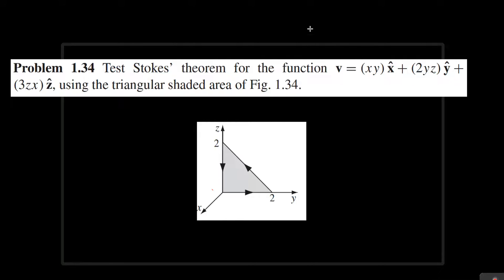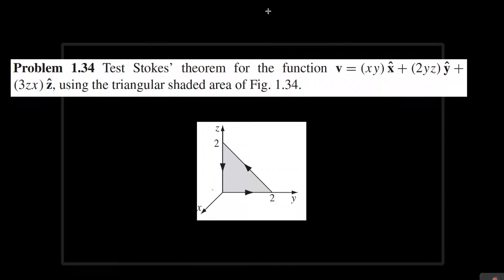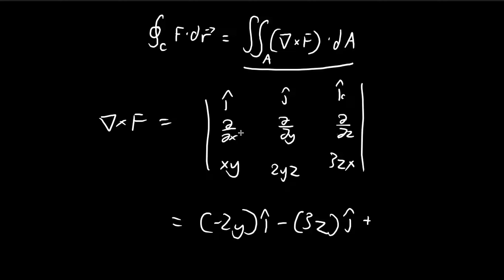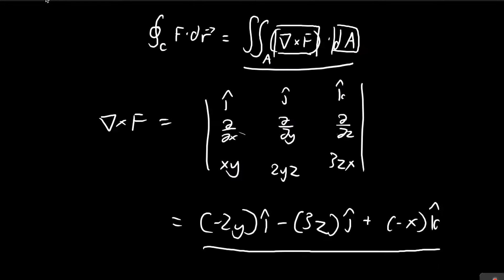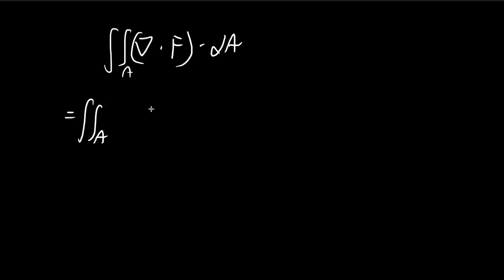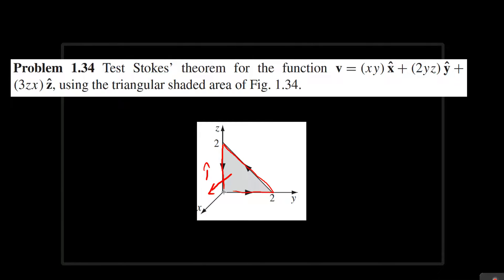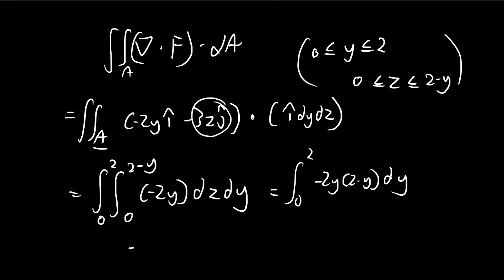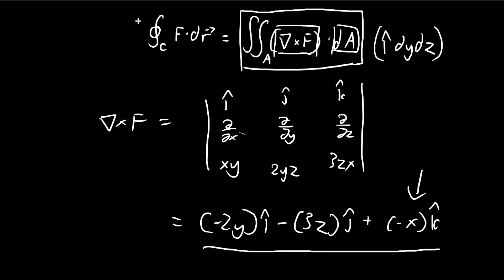Problem 1.34 (Part 1) | Introduction to Electrodynamics (Griffiths)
A simple check for Stoke's Theorem. In this video we first deal with the surface integral of the curl.